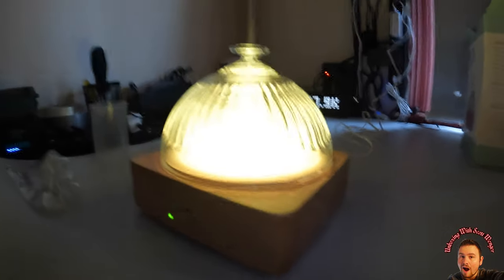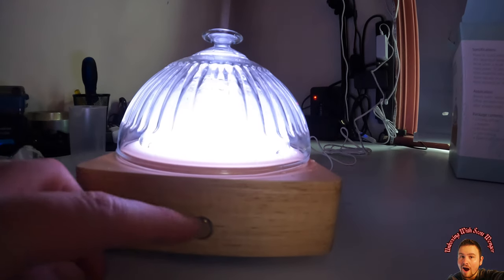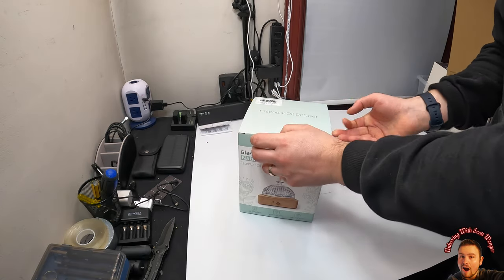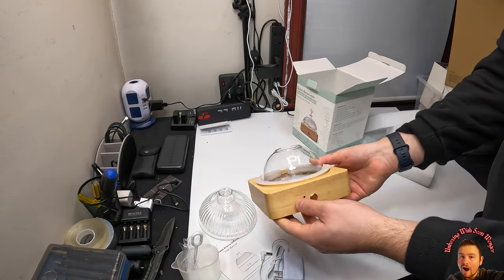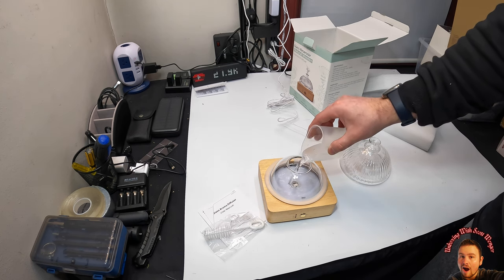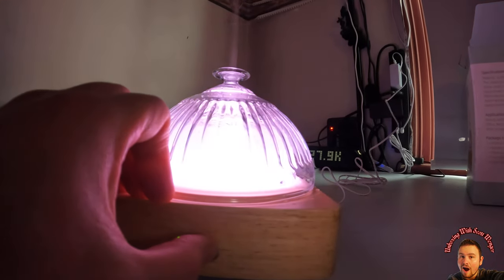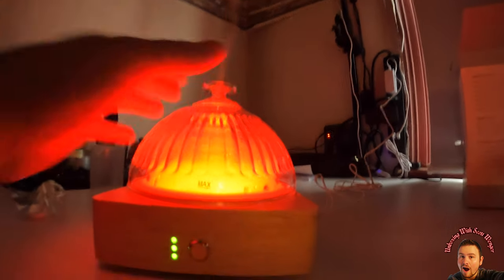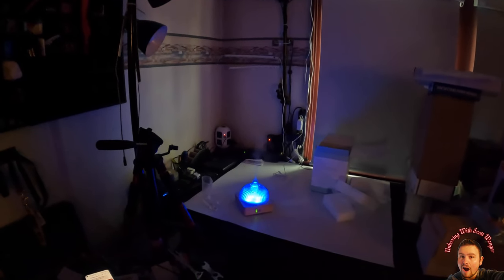5 Star product review: Glass Essential Oil Diffuser with Wood Base& Glass Reservoir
Glass Essential Oil Diffuser with Wood Base& Glass Reservoir
If your interested you can buy it

HOMESTEADTESSIEFREE